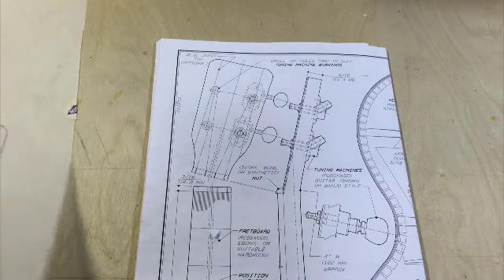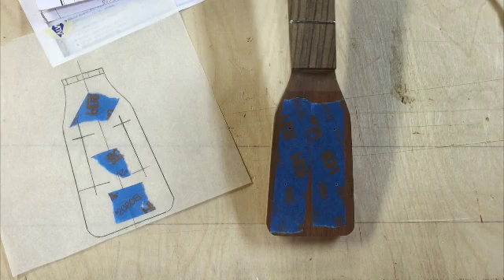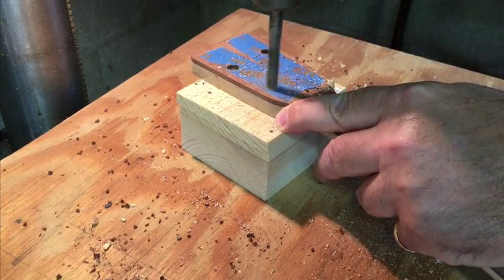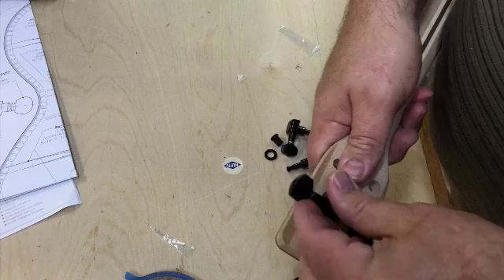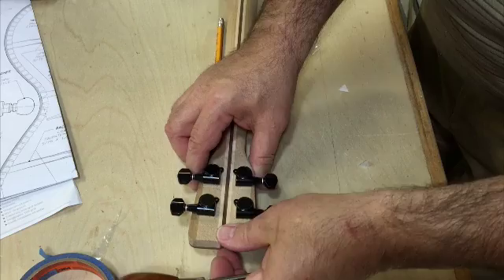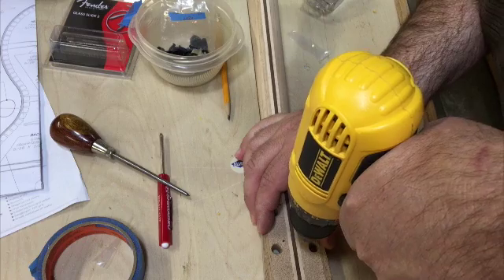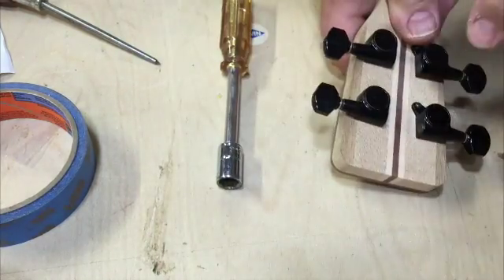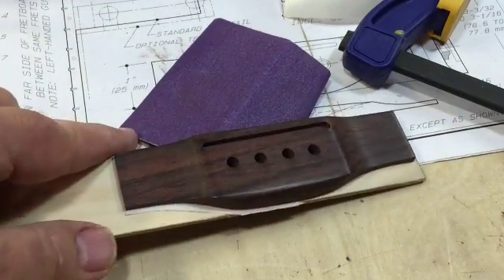Building a Tenor Guitar - Part 37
Hello and welcome to the video series Building a Tenor Guitar My name is Randy Price and in this episode you'll see how to install guitar tuning machines and will get a preview of part 38.

After subscribing, you'll receive an email link giving you access our Free Downloads page which contains Woodworking Plans, Google SketchUp drawings and resource links for shop jigs, furniture, lighting and more.